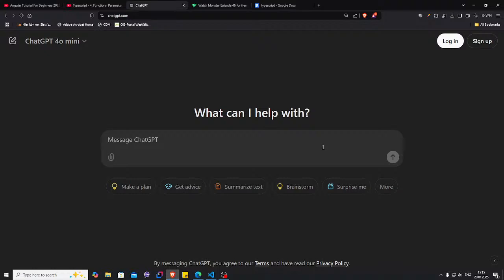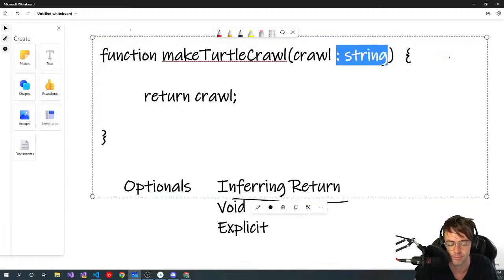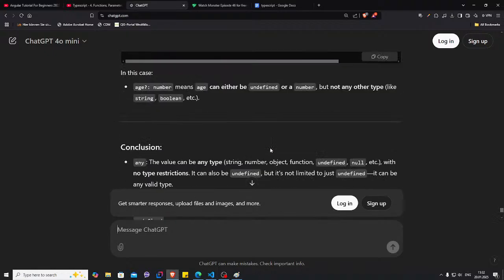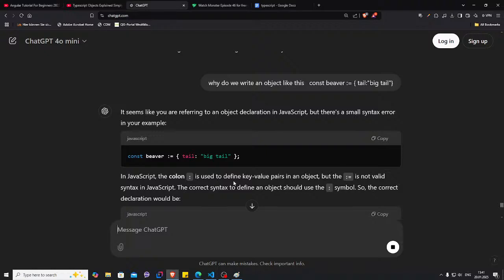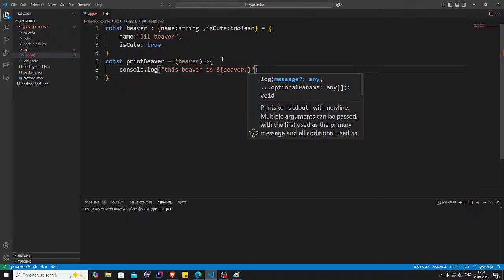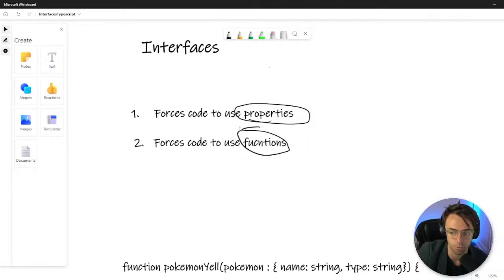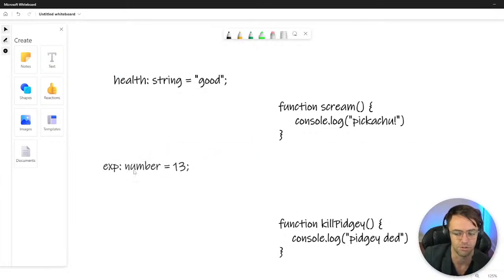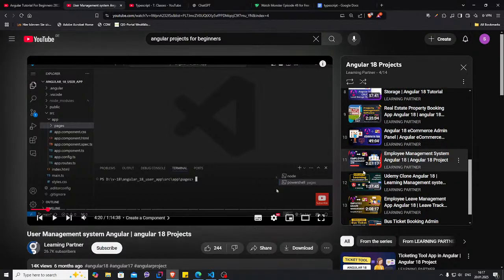coding everyday till i get a job | Day 014